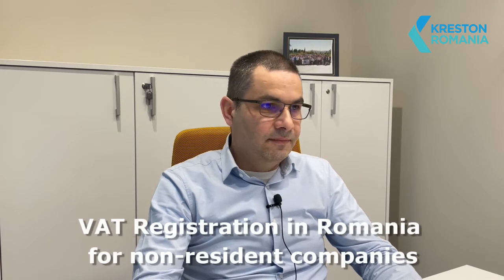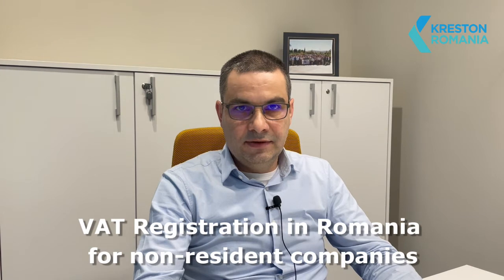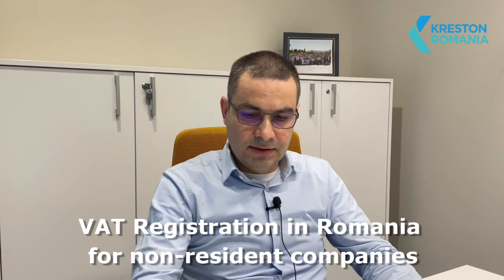VAT Registration in Romania for non-resident companies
Kreston Romania’s Tax partner Eduard Pavel discusses two cases: The foreign company with intracommunity purchases in Romania and another foreign company with online sales, whether they need to register for VAT or not and what procedures are involved.